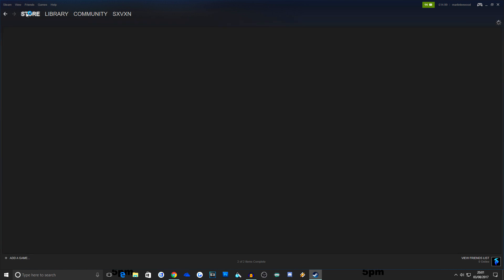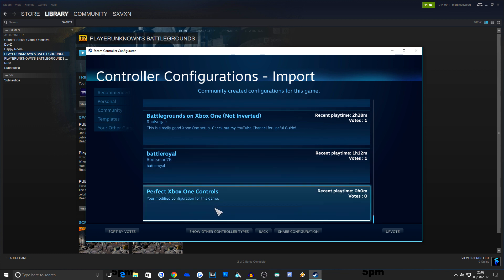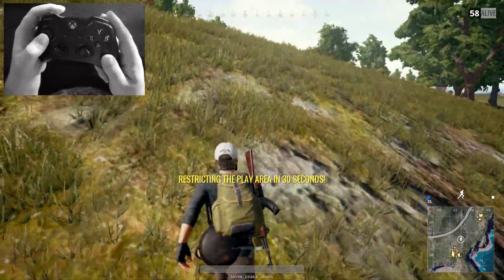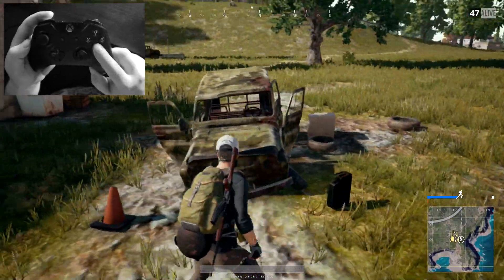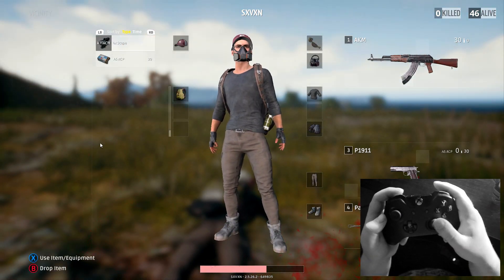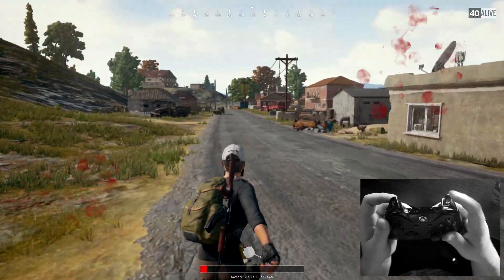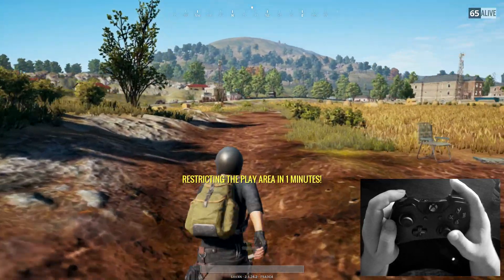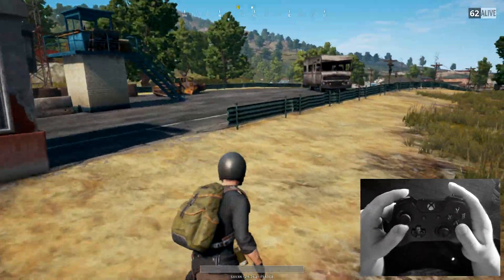PUBG XBOX CONTROLLER SETUP GUIDE | PUBG (Battlegrounds)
How to play player unknown battlegrounds with an Xbox One Controler on PC. In today's PUBG video I show you how to configure your Xbox one controller to play Xbox one gameplay on the PC. New video

Make sure Xbox Configuration Support is Enabled in Steam Settings by clicking 'steam' at the top left of Steam click Controller at the bottom. Then finally click 'General Controller Settings' and make sure 'Xbox Configuration Support' is ticked.

►GAMER TAG - SXVXN

More about Battlegrounds:
Battlegrounds is a competitive survival shooter. Players are dropped into a wide, open area, and they must fight to the death - all while the battlefield shrinks, adding pressure to all in its grip. Use a variety of interesting weapons and vehicles amid the battlegrounds.